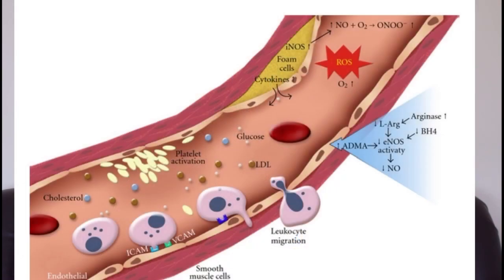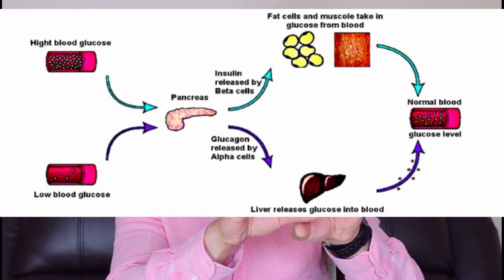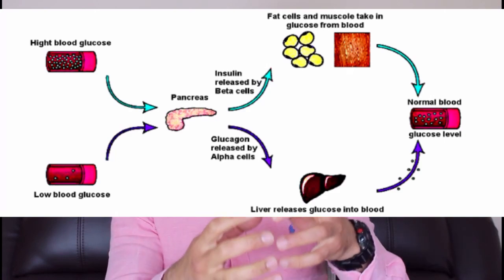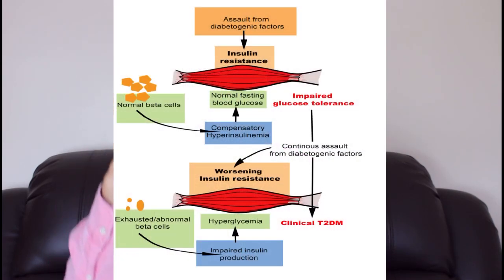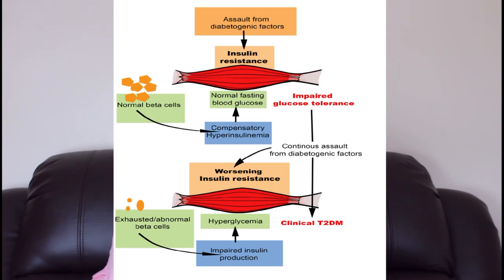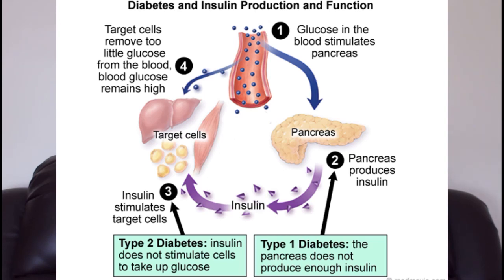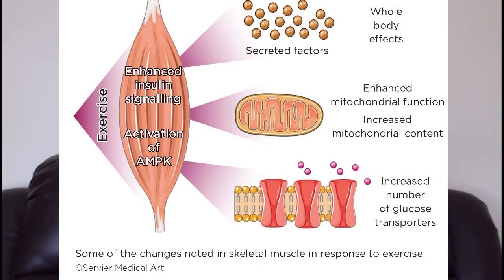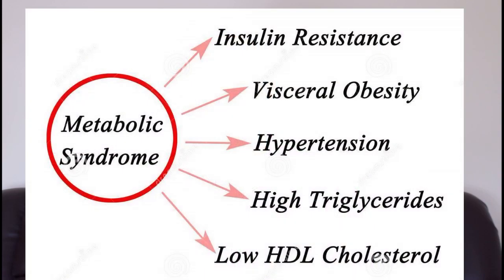Can insulin resistance be treated with exercise?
I provide an evidence-based and informative answer to help patients and practitioners.